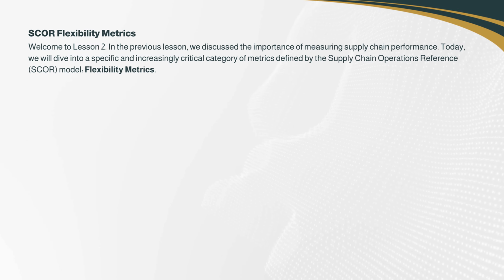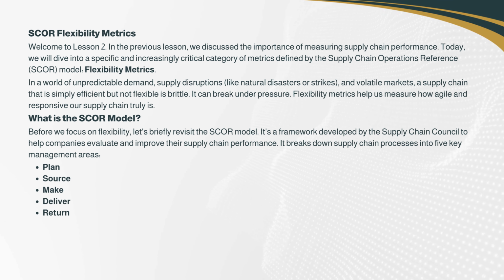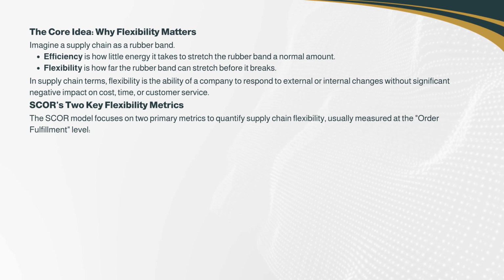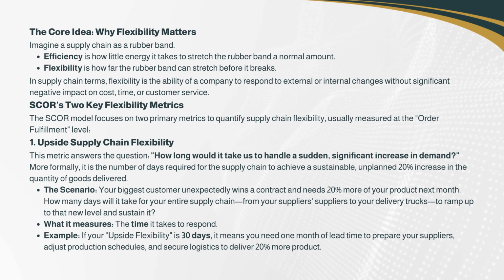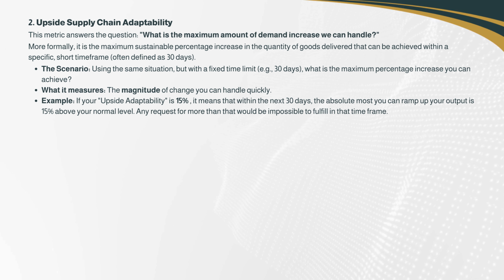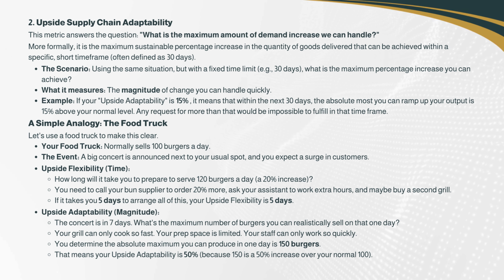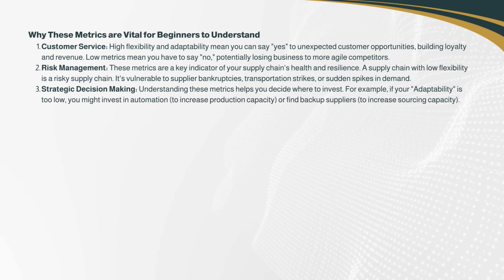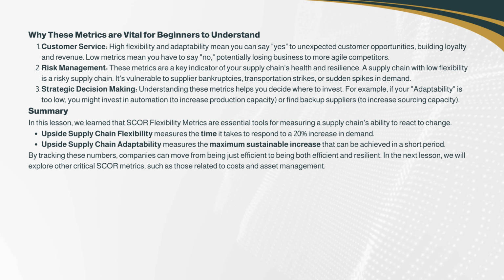048 CSCP SCOR Flexibility Metrics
In a volatile world, flexibility is key. This video dives deep into the specific metrics used to measure supply chain flexibility and adaptability, explaining concepts like upside and downside adaptability.

📚 Topic 03: Sourcing Products and Services ( 32 Lessons )
📚 Topic 04: Internal Operations and Inventory ( 32 Lessons )
📚 Topic 05: Forward and Reverse Logistics ( 37 Lessons )
📚 Topic 06: Supply Chain Relationships ( 33 Lessons )
📚 Topic 07: Supply Chain Risk ( 32 Lessons )
📚 Topic 08: Optimization, Sustainability, and Technology ( 41 Lessons )

Timestamps

⏱️00:21 - SCOR Flexibility Metrics
⏱️00:56 - What is the SCOR Model?
⏱️01:31 - The Core Idea: Why Flexibility Matters
⏱️01:55 - SCOR's Two Key Flexibility Metrics
⏱️02:07 - 1. Upside Supply Chain Flexibility
⏱️02:58 - 2. Upside Supply Chain Adaptability
⏱️03:44 - A Simple Analogy: The Food Truck
⏱️04:49 - Why These Metrics are Vital for Beginners to Understand
⏱️05:38 - Summary

💬 Got questions?